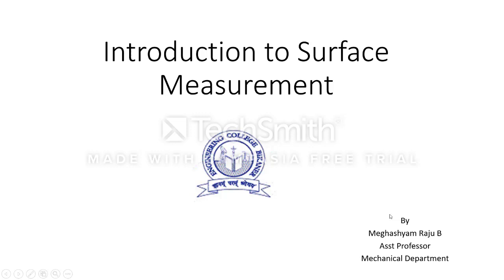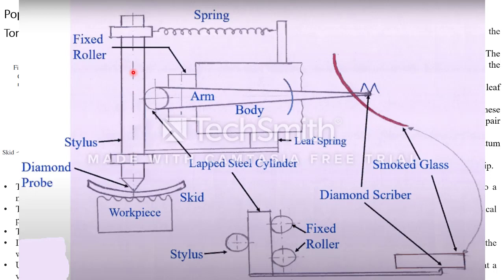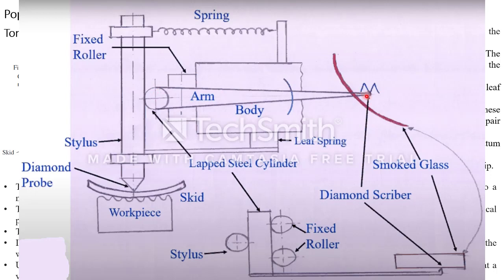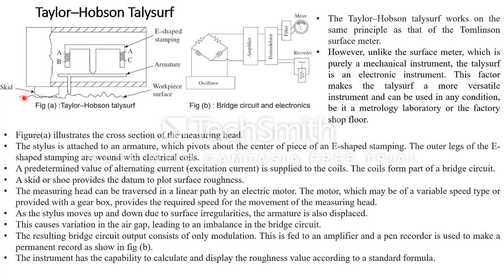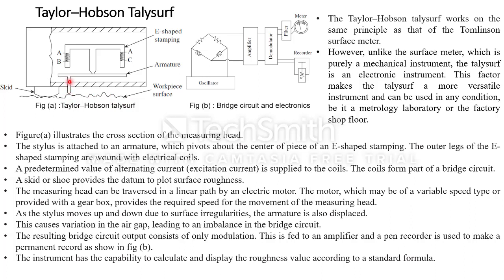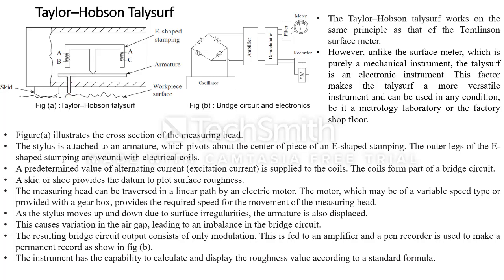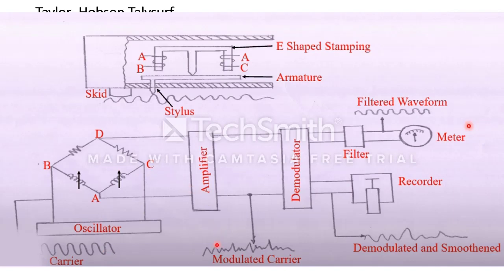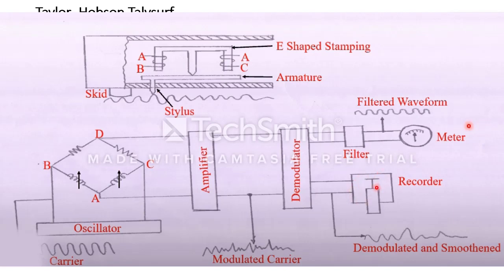Tylon Hubson Talysurf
Measurement of a finish of the work piece more advantageous than Tomlinsons measurement as this is a Electrically modulated one